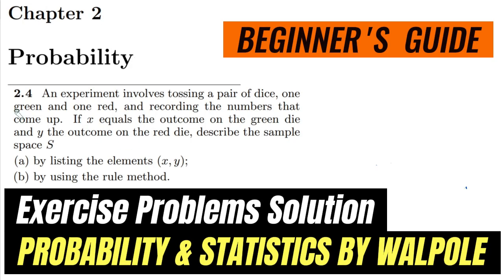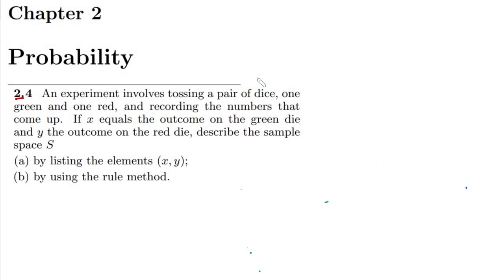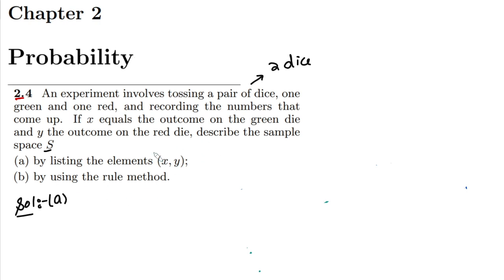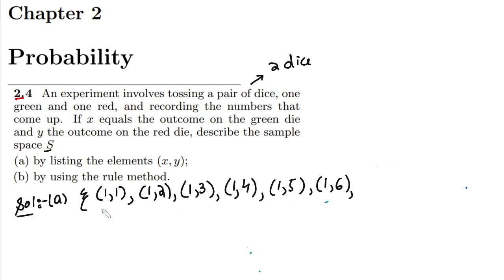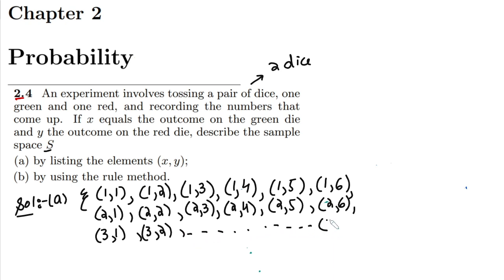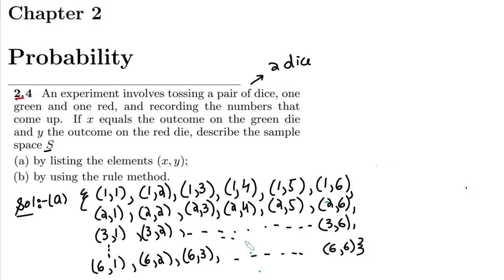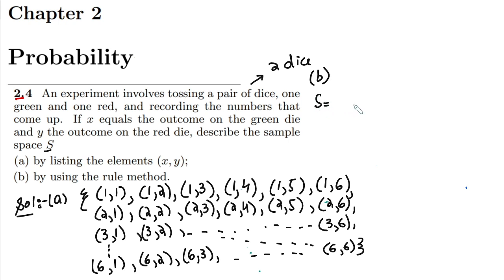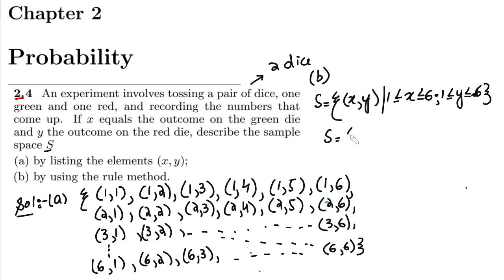Probability & Statistics for Engineers & Scientists by Walpole | Solution Chap 2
2.4 An experiment involves tossing a pair of dice, one green and one red, and recording the numbers that come up. If x equals the outcome on the green die and y the outcome on the red die, describe the sample space S
(a) by listing the elements (x, y);
(b) by using the rule method.

In this comprehensive video, we delve into the fascinating world of Probability and Statistics, focusing on the essential concept of probability. 📊📈

Understanding Probability and Statistics is important for data science, and it is where sample space comes into play. 🎯 In this video, we'll demystify these concepts and show you how to find the sample space from given statements with ease. 📚

Happy Learning :-)